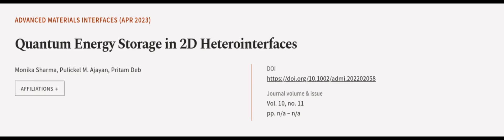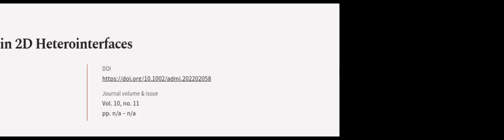Quantum Energy Storage in 2D Heterointerfaces | RTCL.TV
### Keywords ###

### Article Attribution ###
Title: Quantum Energy Storage in 2D Heterointerfaces
Authors: Monika Sharma, Pulickel M. Ajayan ,and Pritam Deb
Publisher: Wiley-VCH
DOI: 10.1002/admi.202202058

### Video Timestamps ###
0:00:00 - Summary
0:00:57 - Title
0:01:02 - Outro
0:01:07 - End